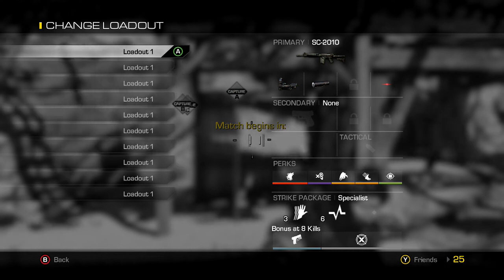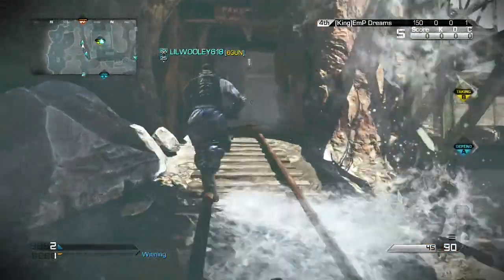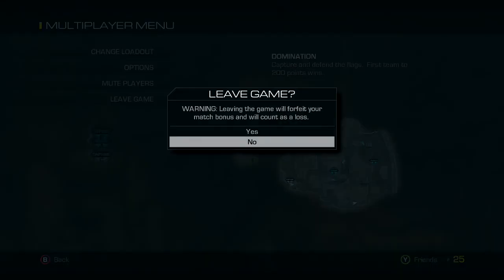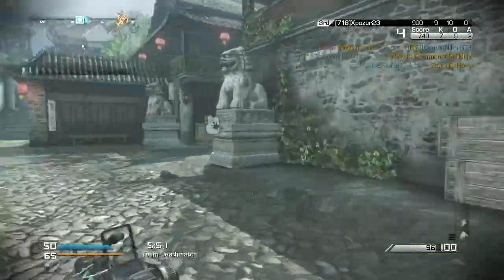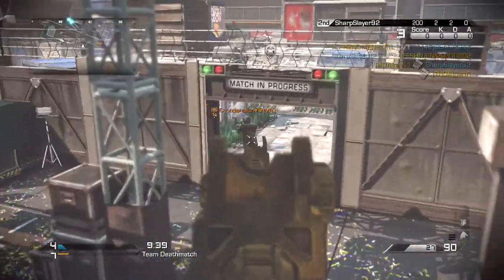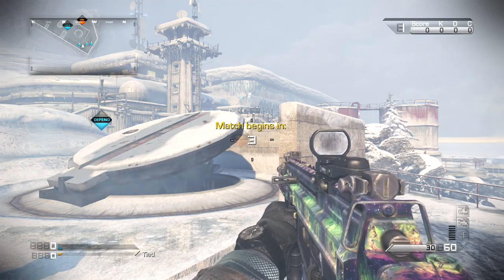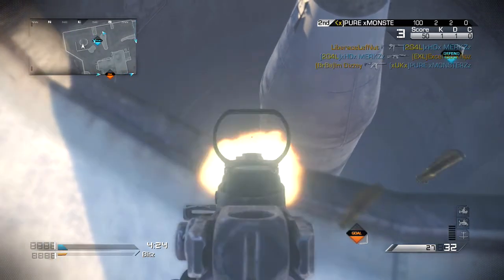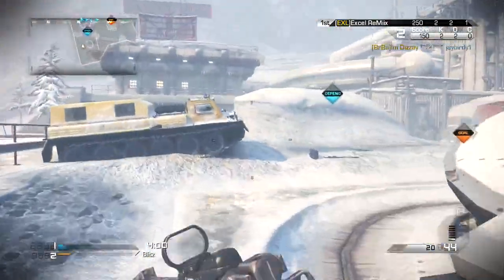EASY XP??!! New Map Pack Easter Egg!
anx_carbon